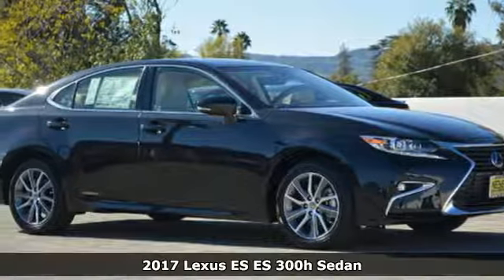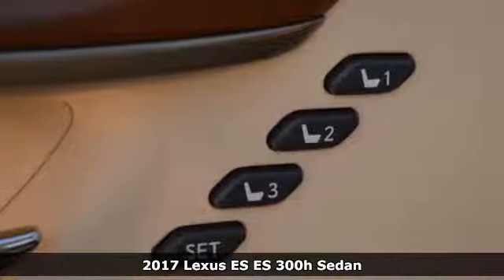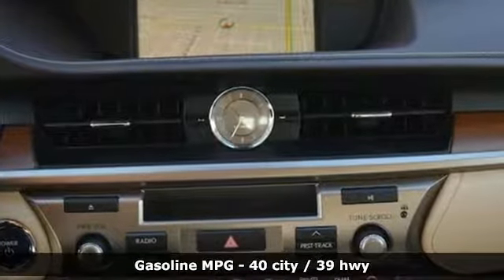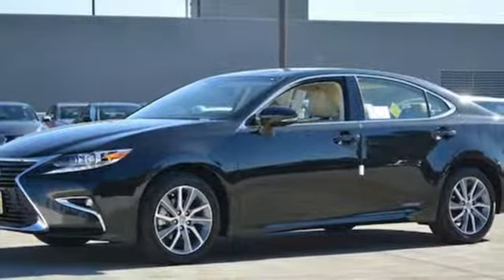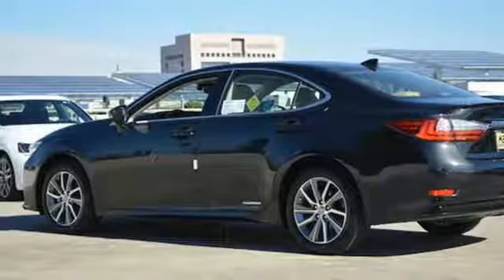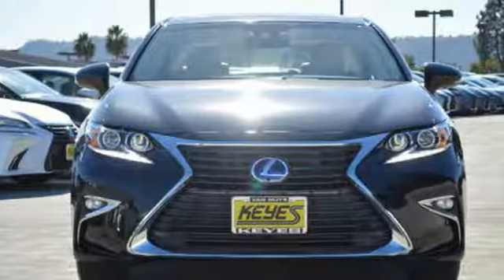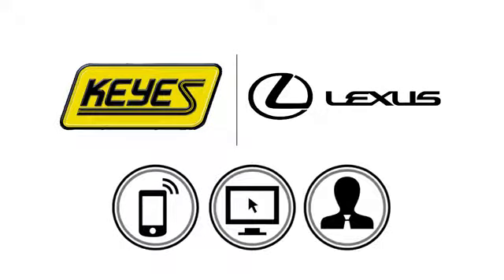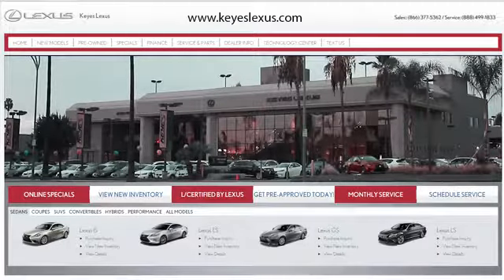New 2017 LEXUS ES 300h Van Nuys Los Angeles, CA #871181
Year: 2017
Make: LEXUS
Model: ES 300h
Trim: Hybrid w/ Navigation
Engine: 2.5L 4 cyls Hybrid
Transmission: CVT (Continuously Variable)
Color: Caviar
Interior: Parchment NuLuxe with Matte Honey Bamboo trim
Stock #: 871181
VIN: JTHBW1GG6H2140097

Address:
5905 Van Nuys Boulevard